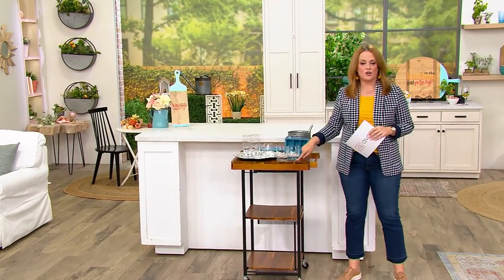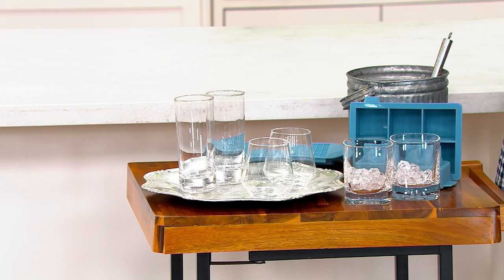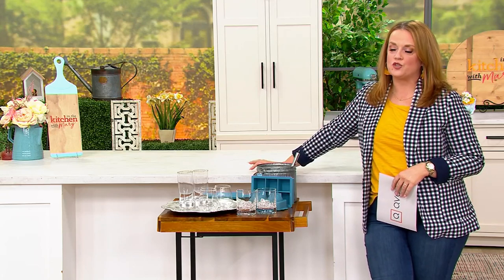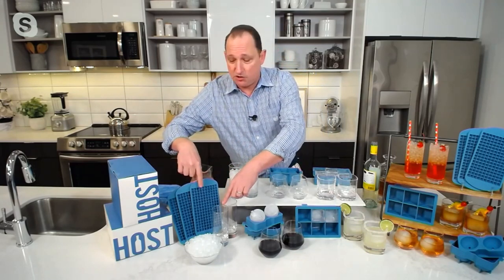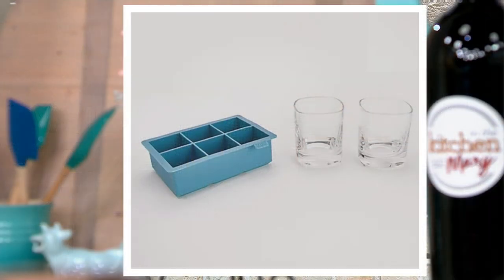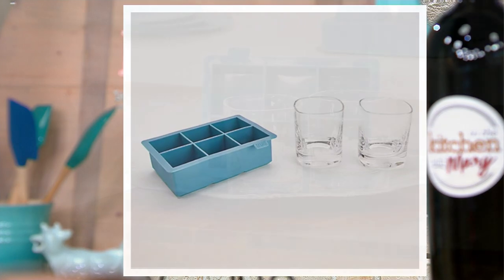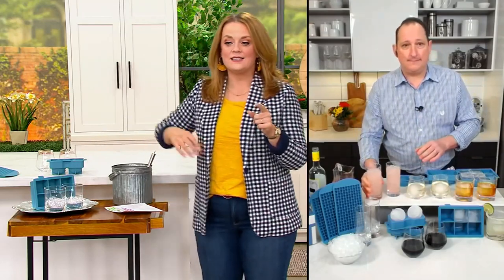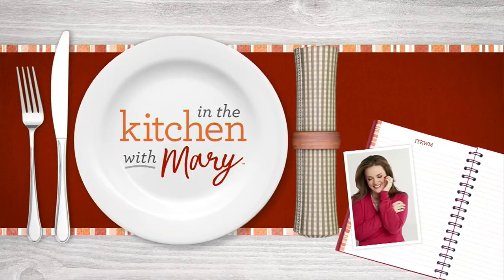HOST Choice of Cocktail Glasses w/ Ice Molds on QVC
HOST Choice of Cocktail Glasses w/ Ice Molds